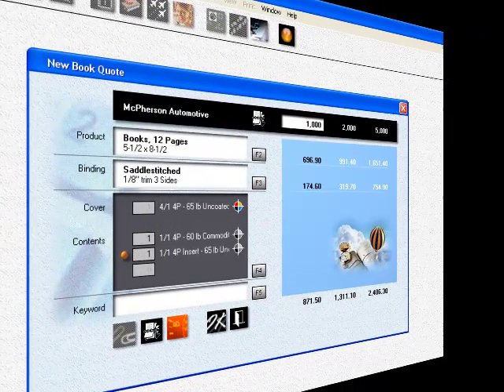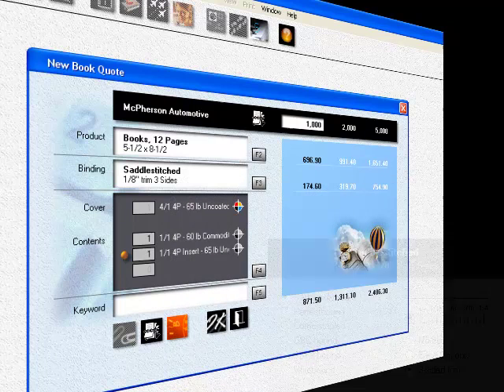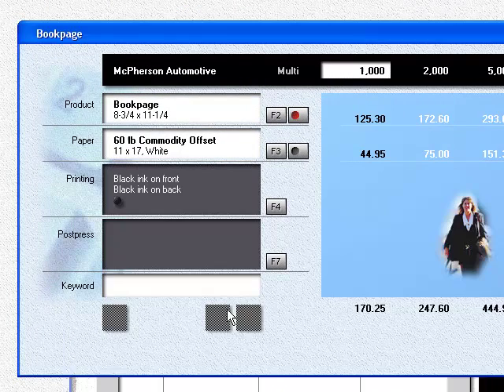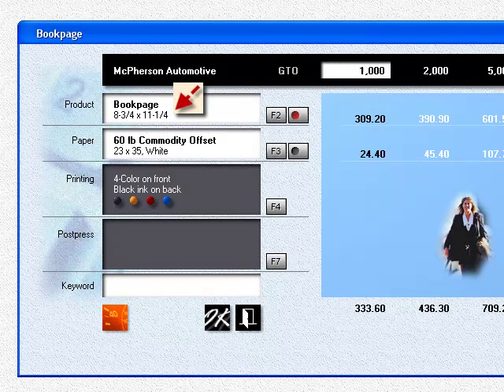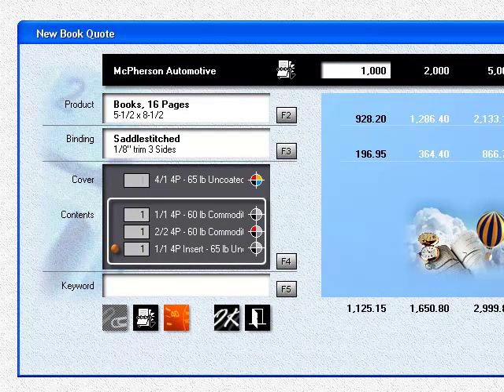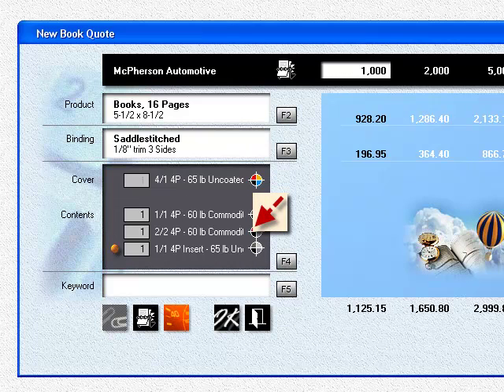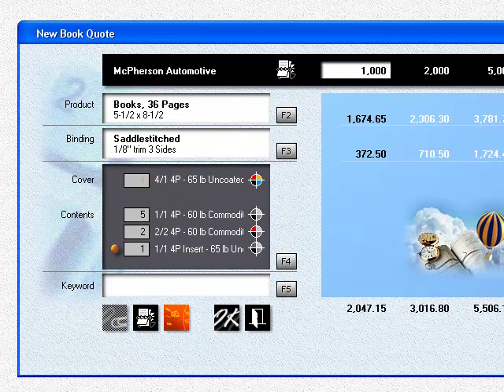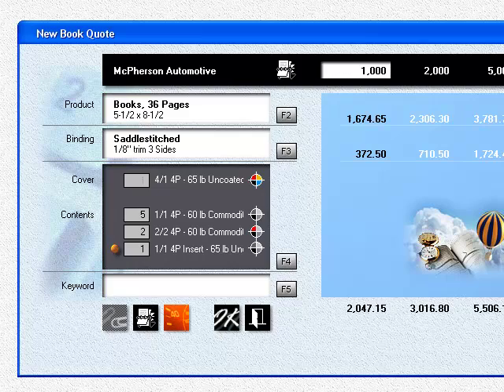Pricing Booklets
A quick demo on how to price Booklets with Printfire Morning Flight.